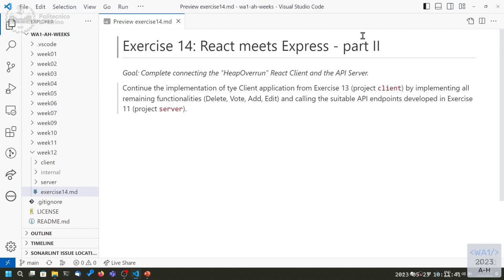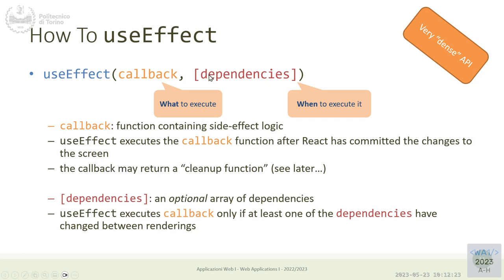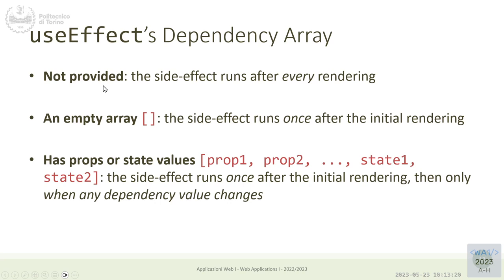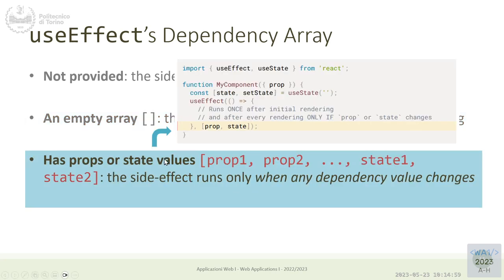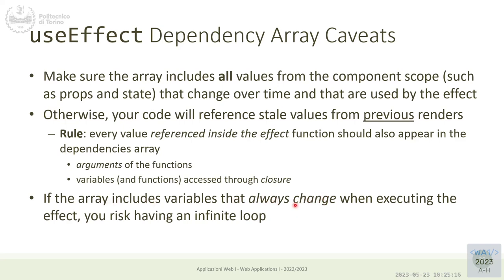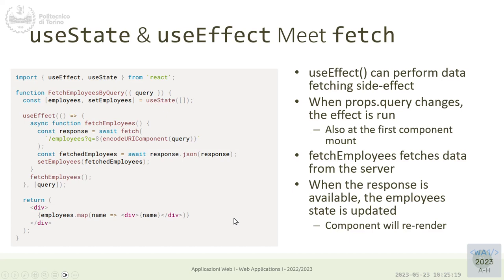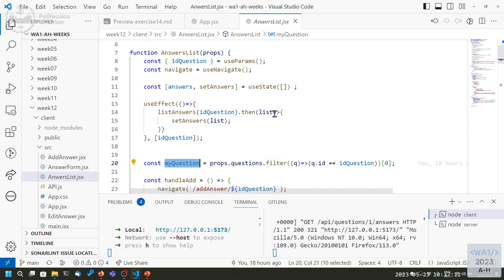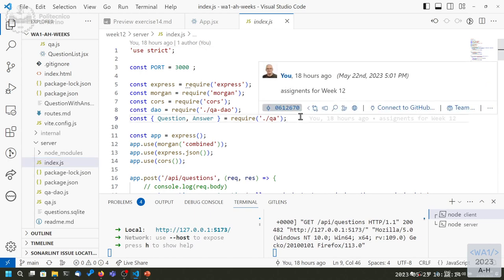WA1-2023-L25: useEffect advanced usage (part 1)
Lecture 25, date 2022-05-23: useEffect advanced usage (part 1).